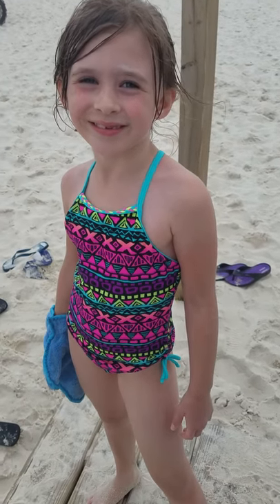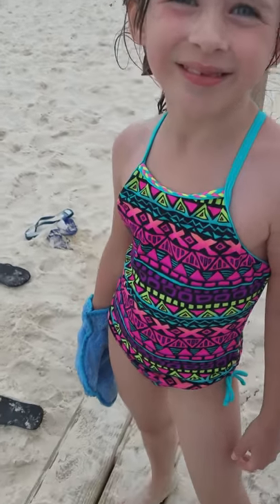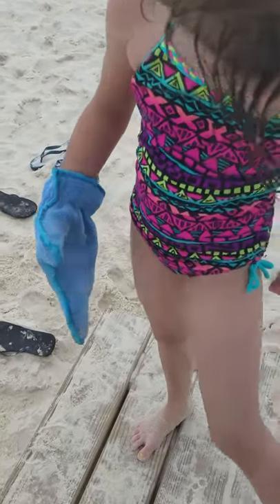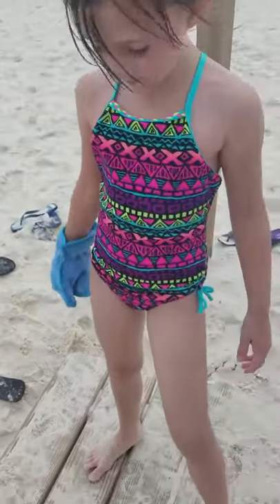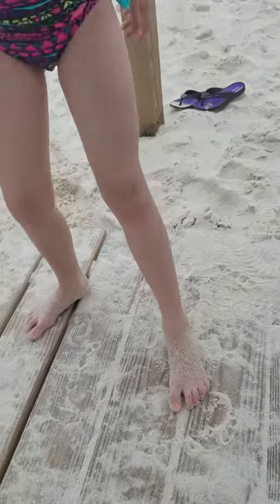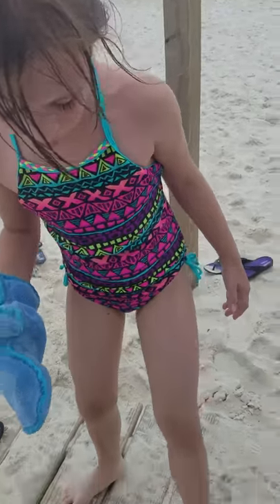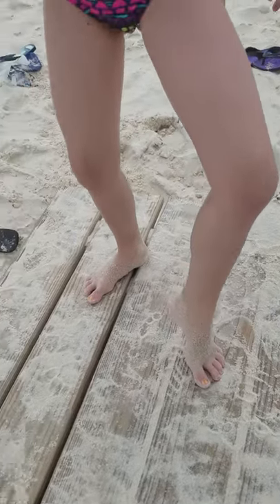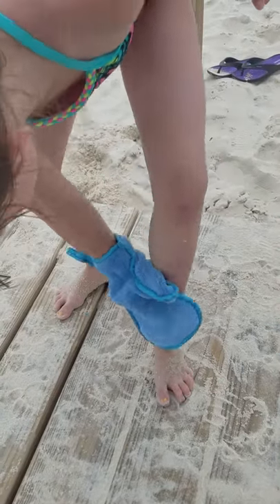On the Beach Demo - Dust Mitt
The Dust Mitt is a beach essential! Just like it pulls the dust off items in your home, it will pull off sand from everything you take to the beach!